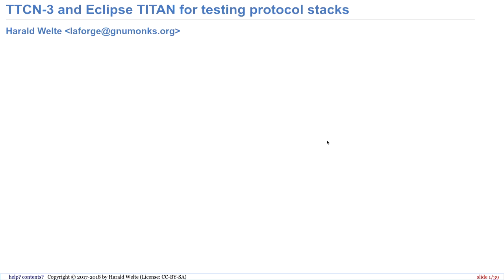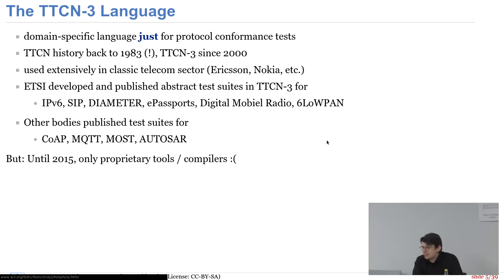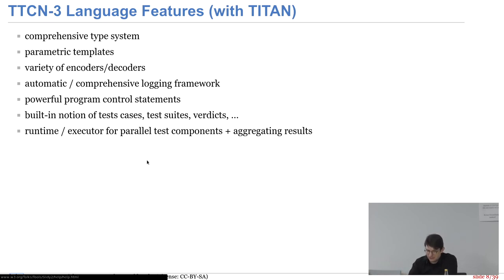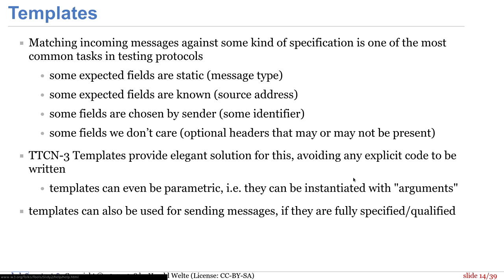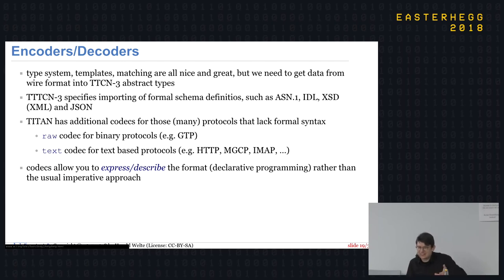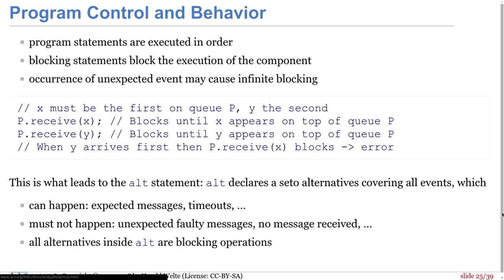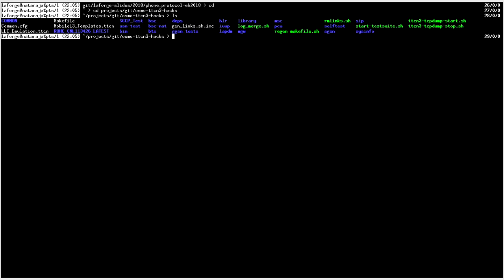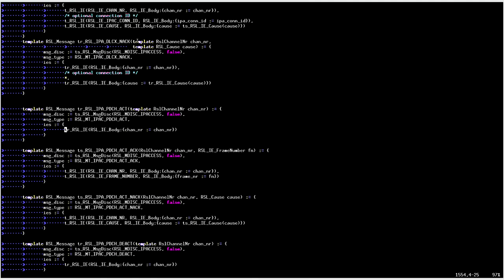Easterhegg 2018 - TTCN-3 and Eclipse TITAN for testing protocol stacks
TTCN-3 is a domain specific language developed specifically for testing protocol stacks. This talk introduces key aspects of the TTCN-3 language and what it makes particularly well-suited for protocol testing.

TTCN-3 is a domain specific language developed specifically for testing protocol stacks. It originates in ITU and is now maintained in ETSI. Since the open source release of the Ericsson TTCN-3 compiler as Eclipse TITAN, we can use a Free Software toolchain to develop test suites in this language. While used for decades in the ITU/ETSI telecom world, TTCN-3 has recently seen adoption in other areas. Comprehensive test suites are published in source form for IPv6, SIP, WiMax, DIAMETER as well as ePassports.

This talk introduces key aspects of the TTCN-3 language and what it makes particularly well-suited for protocol testing. It also introduces the Eclipse TITAN compiler and toolchain, as well as some real-world examples on how TTCN-3 can be used to test protocol stacks, together with integration into continuous integration via Jenkins.

Harald Welte